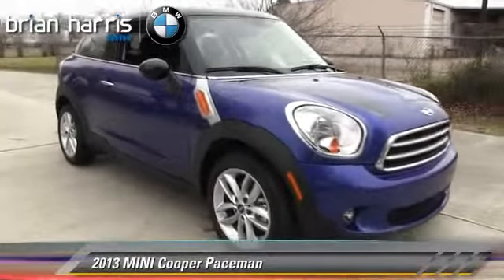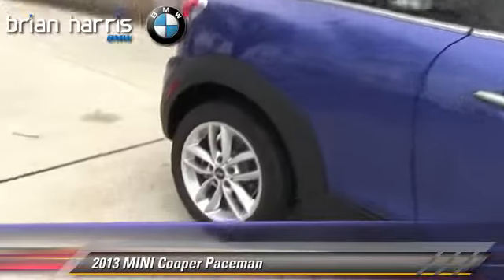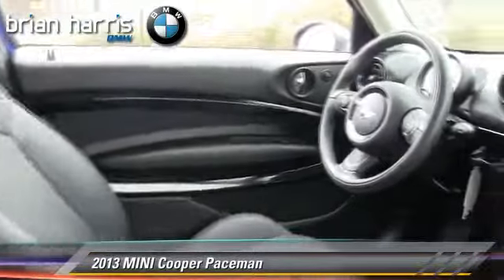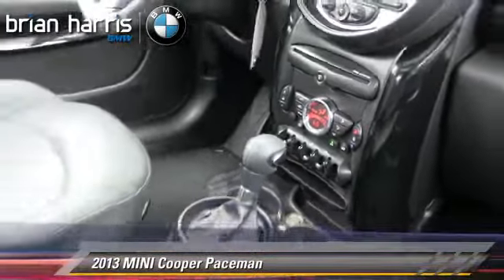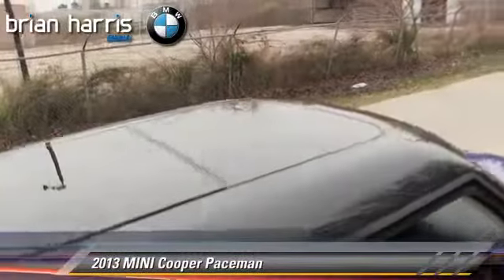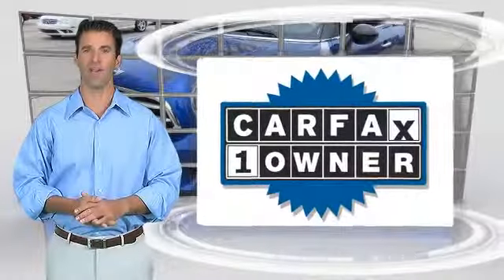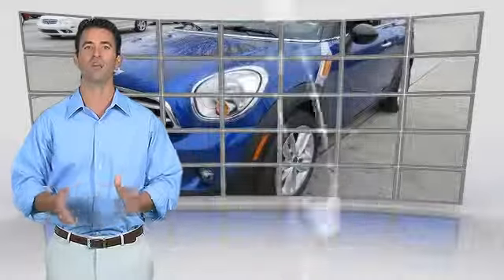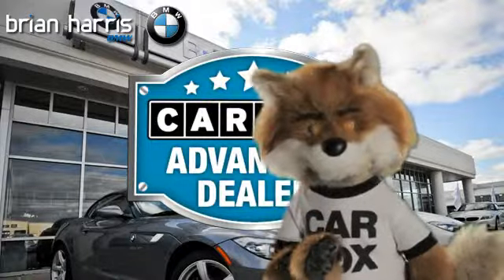2013 MINI Cooper Paceman Baton Rouge LA 13M208L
2013 MINI Cooper Paceman

Take command of the road in the 2013 MINI Paceman! Providing great efficiency and utility! With less than 10,000 miles on the odometer, this SUV stands out from the crowd, boasting a diverse range of features and remarkable value! The following features are included: an outside temperature display, rain sensing wipers, and remote keyless entry. It features an automatic transmission, front-wheel drive, and an efficient 4 cylinder engine. We know that you have high expectations, and we enjoy the challenge of meeting and exceeding them! Stop by our dealership or give us a call for more information.